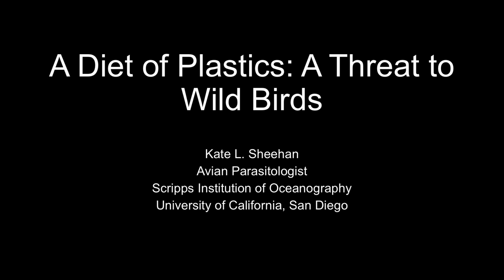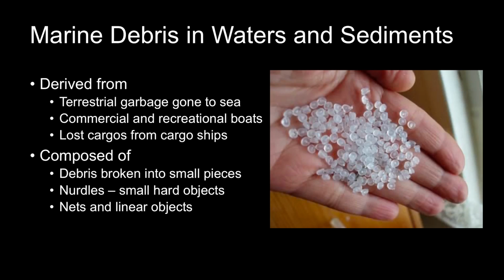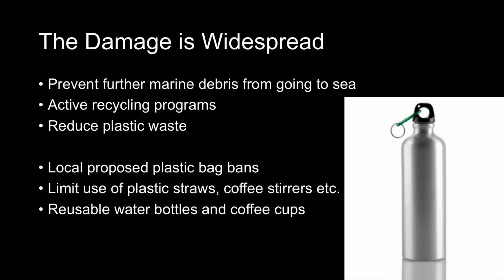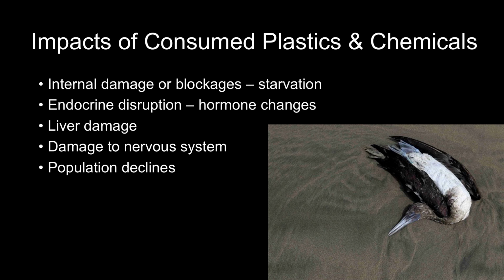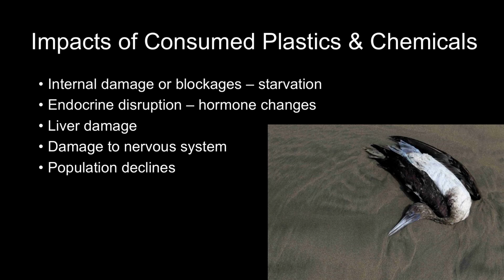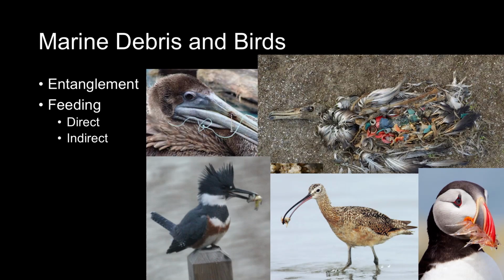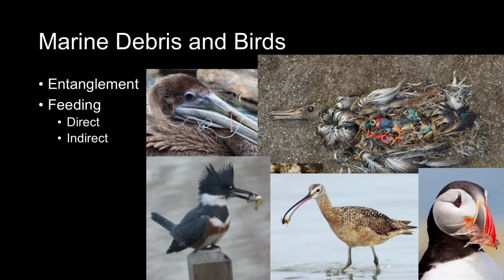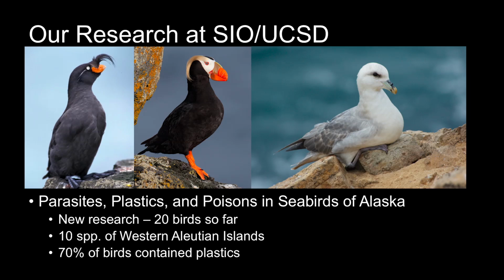2016 Zero Waste Symposium: Kate Sheehan, Scripps Inst. of Oceanography - "Marine Debris in Birds"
Zero Waste San Diego's 3rd annual symposium, "Programs and Policies: Moving Us Closer to Zero" was held February 23, 2016 at the County Operations Center.
This is the 26th of 28 presentations. To see others, search this channel (Bob Sly - ReSourceZW).